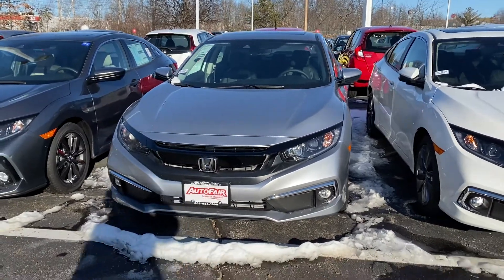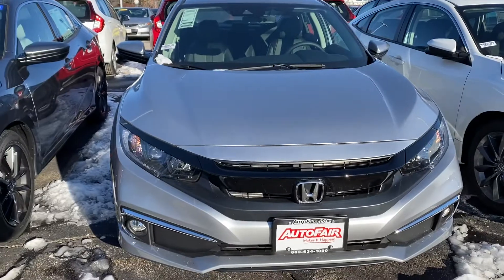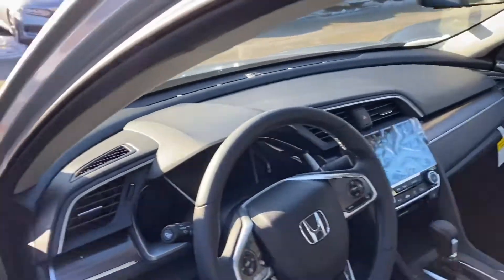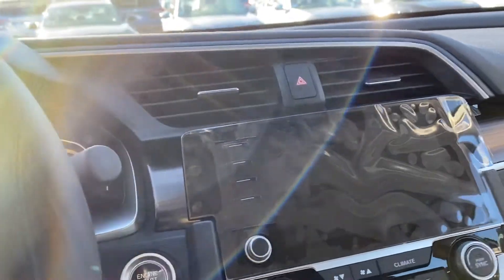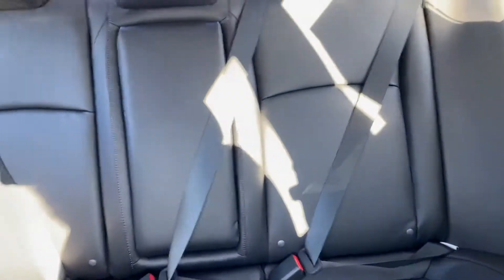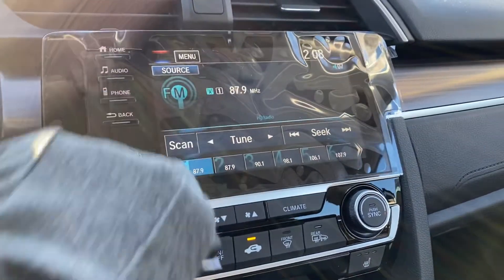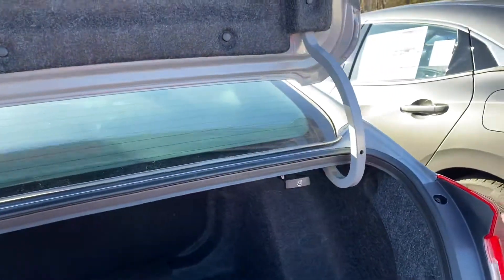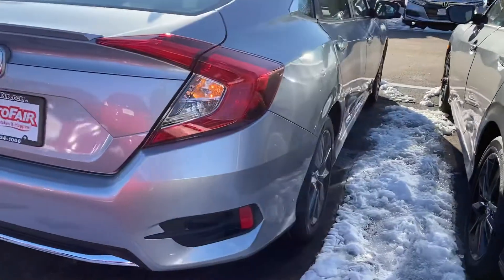Gregg - 2019 Honda Civic